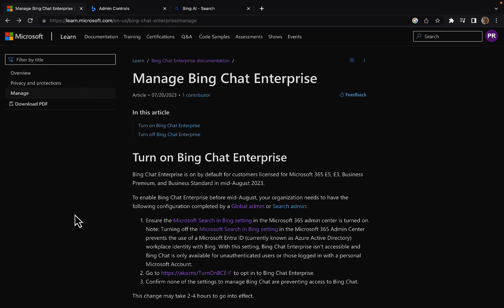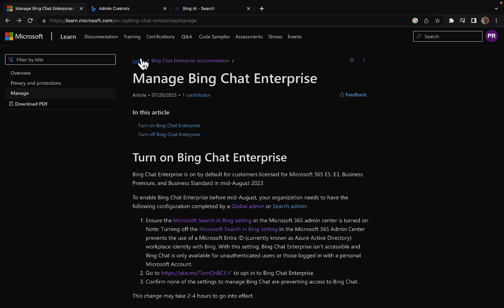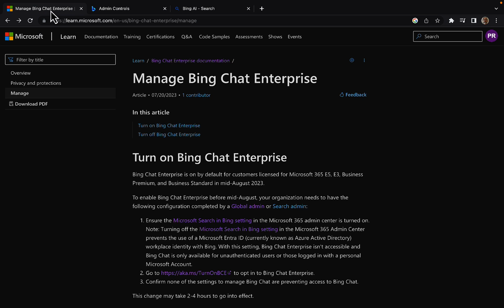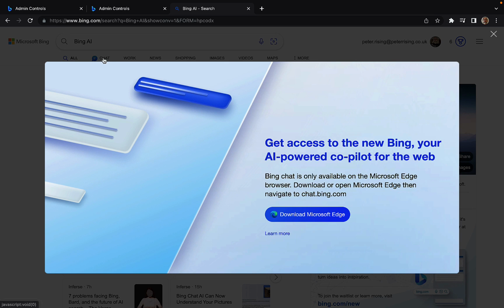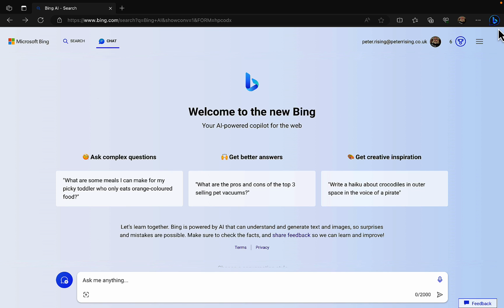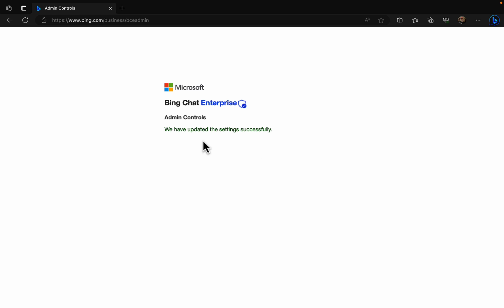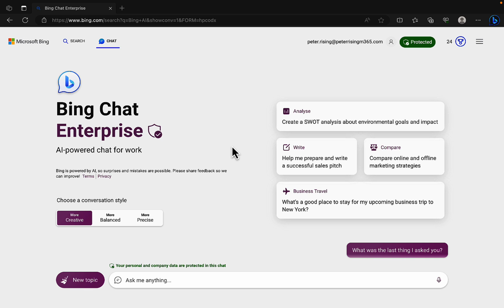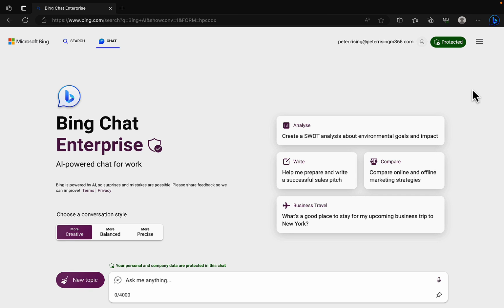Unlock The Power Of Bing Chat Enterprise: A Step-by-step Guide | Peter Rising MVP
Unlock The Power Of Bing Chat Enterprise: A Step-by-step Guide

Bing Chat has been around a while now, but it has raised concerns - along with ChatGPT in terms of privacy and how, and if businesses can safely use it to protect their data?

Well, at MS Inspire, Microsoft announced Bing Chat Enterprise, which has privacy built in.  When enabled on Microsoft 365 tenants, Bing Chat Enterprise can be used and the inputs will not be used to train Microsoft's Large Language Models.

In this video, I show you how to enable Bing Chat Enterprise for your tenant.